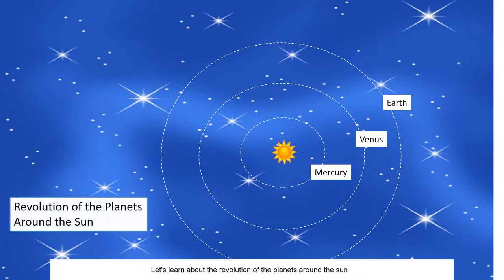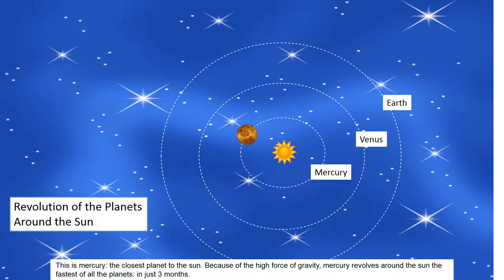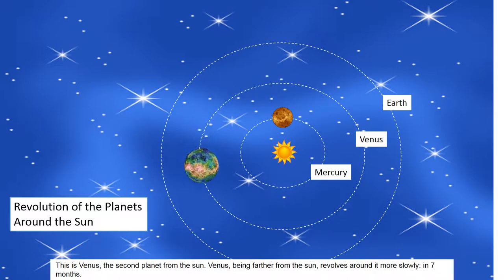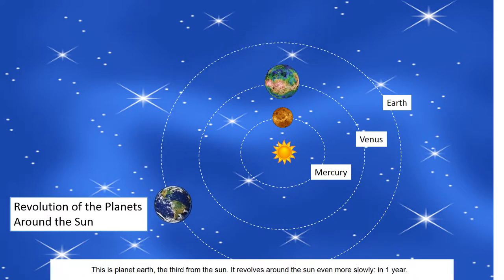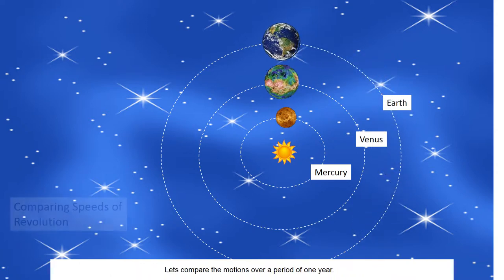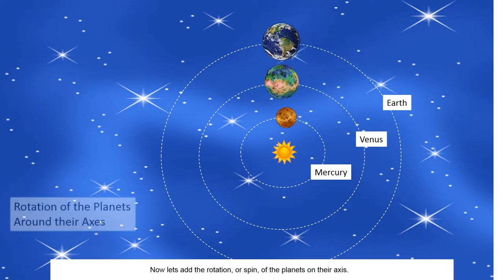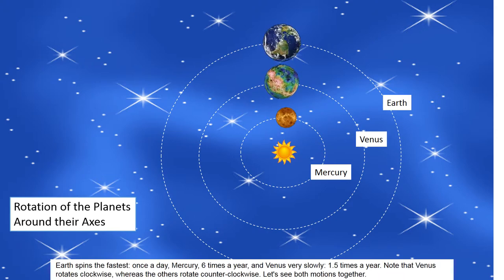Planetary Motion Around the Sun - PPT Motion Graphics with Speech-Over Narration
Illustration and Explanation of Planetary Motion Around the Sun - using PowerPoint Motion Graphics synced with Speech-Over Narration